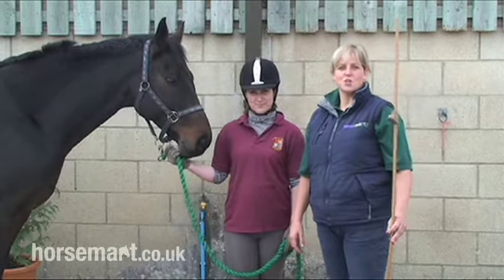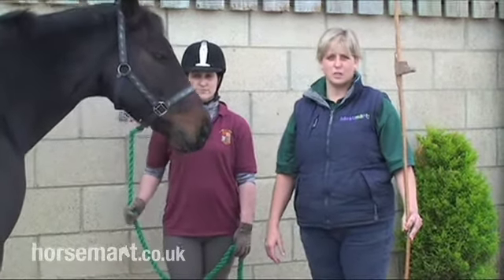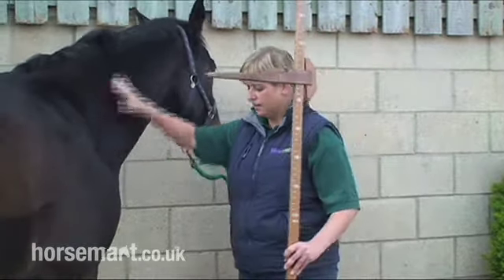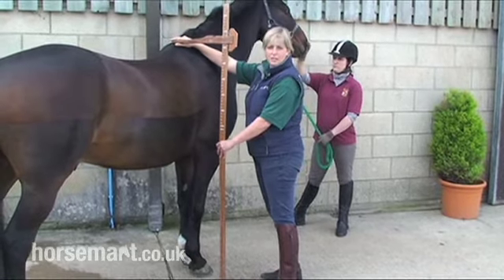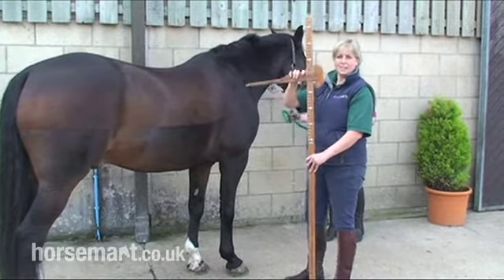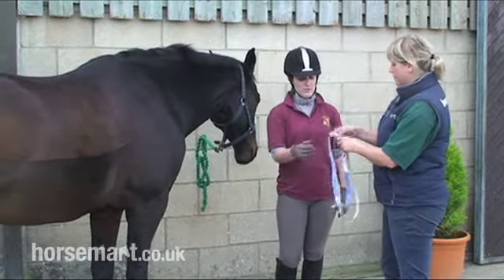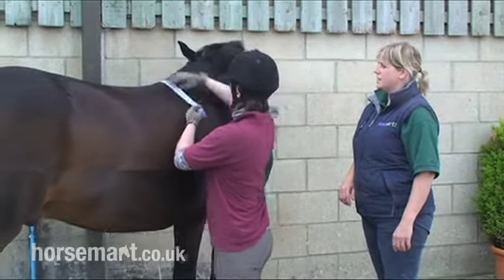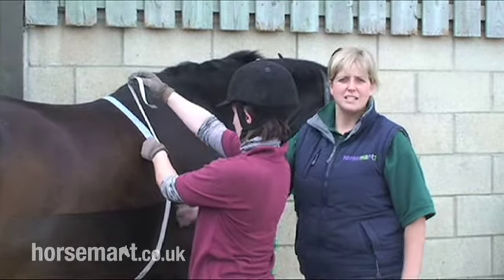How to measure and weigh your horse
A brief, useful guide on how to measure and weigh your horse.